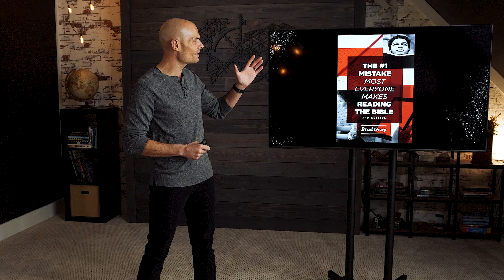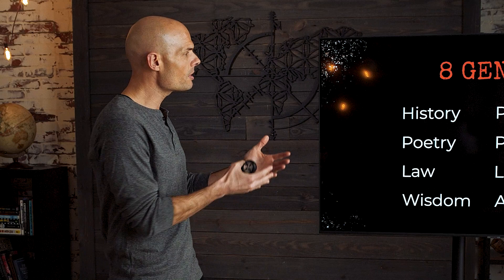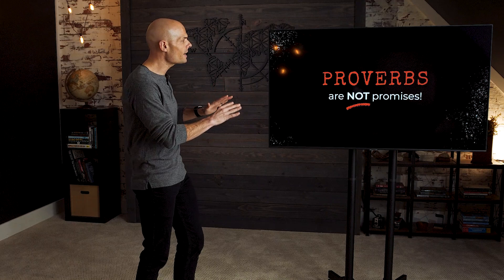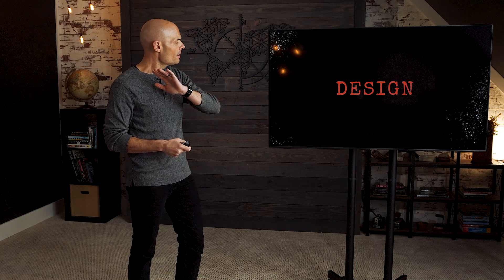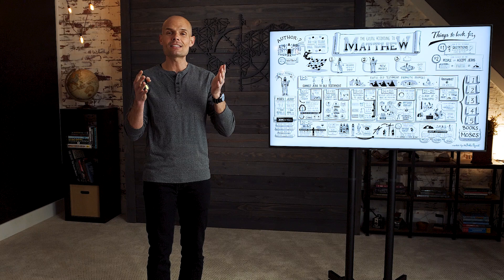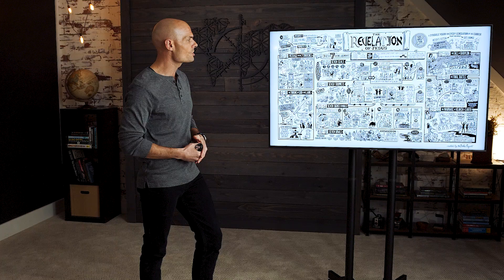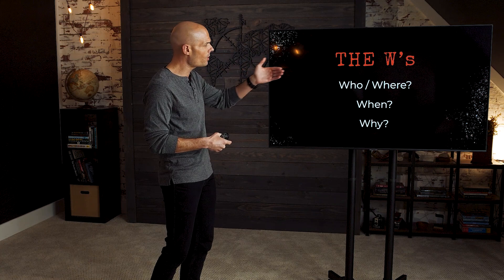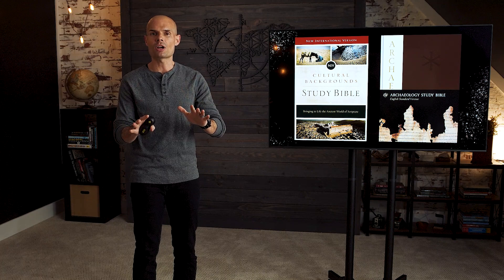How To Study The Bible | Lenses of Context Pt 6 - Literary | EP149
Perhaps the most frequent question we hear is, “How do I learn to study the Bible in context on my own?”

In Episode 149, Lenses of Context—Literary, the final installment of our series, Walking The Text founder Brad Gray examines the brilliant and highly-intentional literary context of the Bible. Literary context can be broken down into four sections: genre, design, what we call “the W’s,” and placement.

It turns out, there are 8 genres in the Bible, and that’s hugely important. We don’t read a legal document the same way we read a letter or a historical account. Knowing the genre gives us clues about how to read it. The design of a book can also reveal a lot about its meaning. For example, Matthew writes to a Jewish audience to show them that Jesus is the second Moses. A careful examination of the design of Matthew’s Gospel reveals a particular structure, loaded with hints about Jesus and Moses.

But there’s more. Knowing the who, what, when, where, and why of a Text will enhance your understanding, and we’ll show you two great Study Bibles that do just that. Additionally, Brad will examine a technique for grasping the significance of a passage’s placement in the overall Bible. By the end of Episode 149, Lenses of Context—Literary, you’ll have resources, questions, and techniques to help you read the Bible with greater confidence and competence!

To view the Discussion Questions for this episode, please go